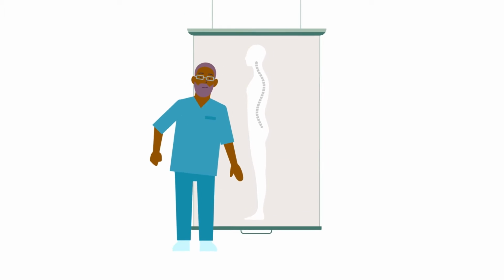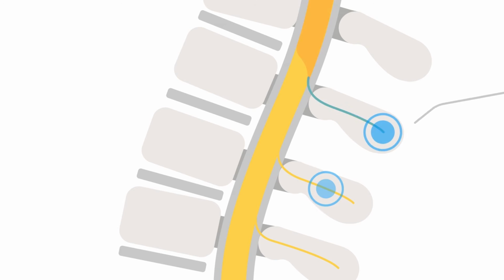Boston Scientific: How Radiofrequency Ablation (RFA) Works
In this animated overview, you’ll discover how Boston Scientific’s radiofrequency ablation (RFA) can help provide relief for people living with chronic pain.

NM-1402713-AA